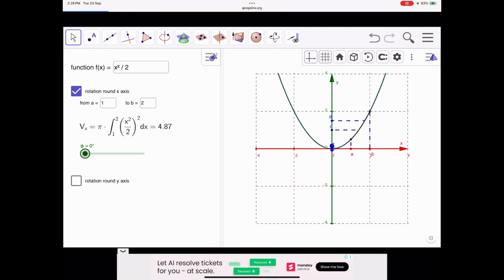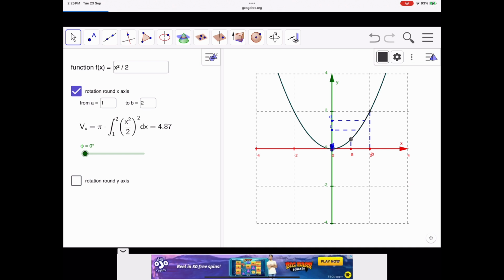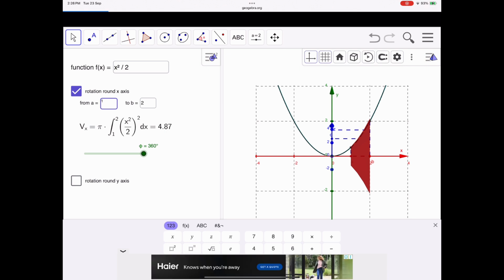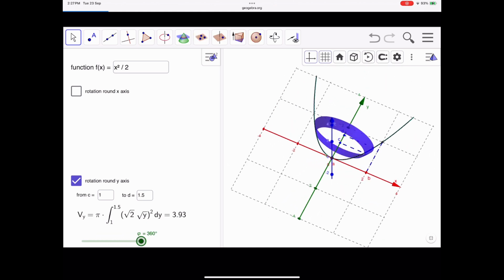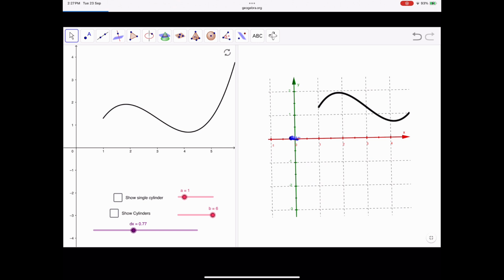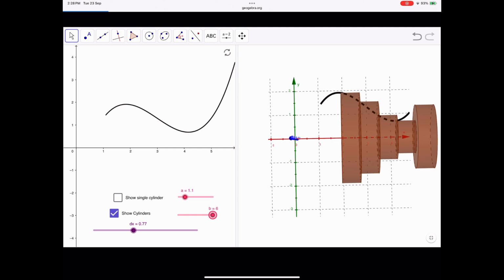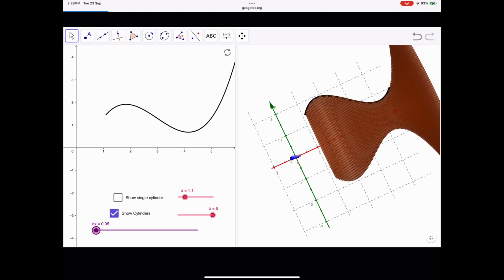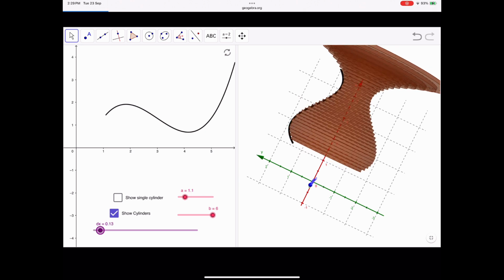AS Maths - Integration - Volume of Revolution Demo - CIE 9709 1.8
Visually demonstrates volumes of revolution as a sum of cylinders.